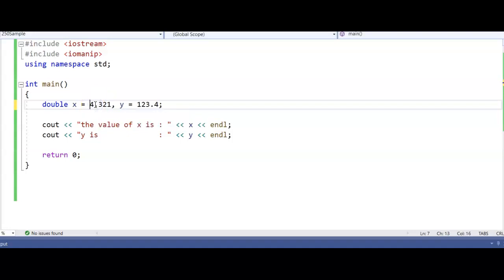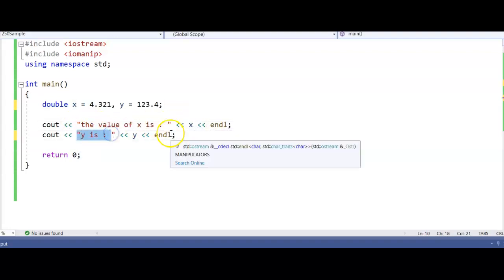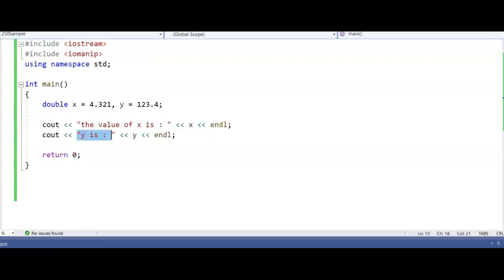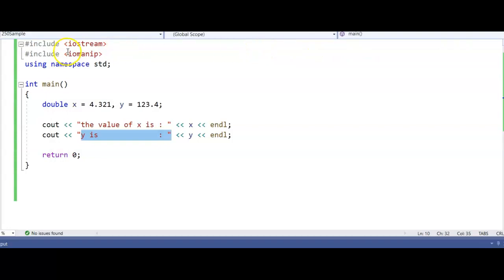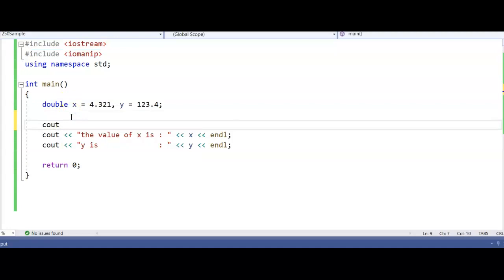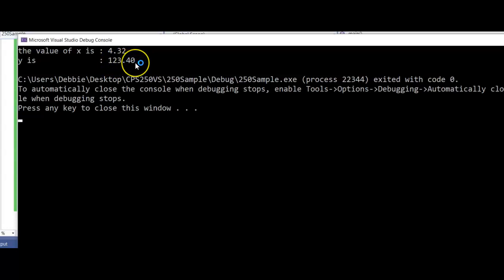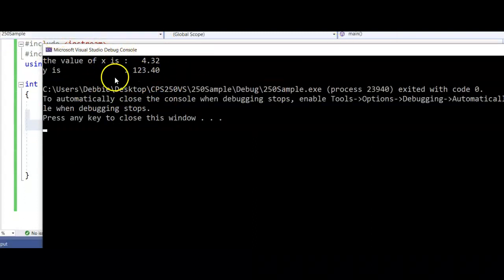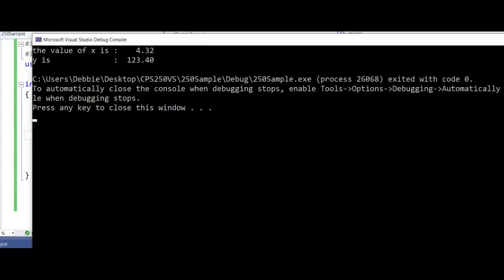Aligning Text and Numbers Using setprecision and setw